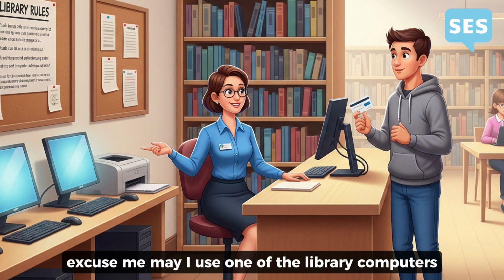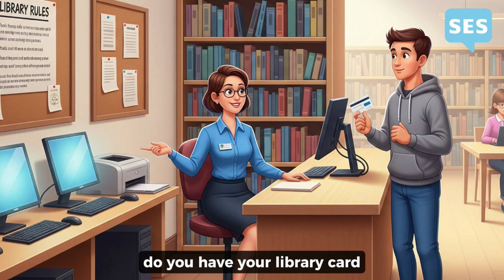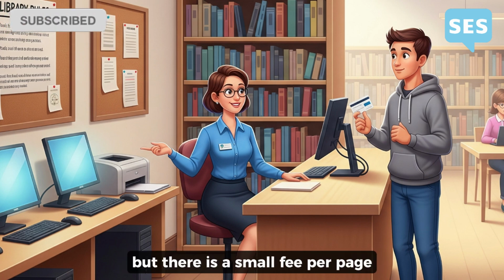English for Asking Permission | Easy Daily Conversation Practice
🎧 Welcome to Simple English Space!
In this podcast, we’ll explore English for Asking Permission in daily situations. Learning how to politely ask for permission is an important part of communication, especially for beginners who want to build confidence in speaking English.

👉 In this lesson, you will learn:
Common English phrases for asking permission politely.
How to respond when someone asks for permission.
Useful expressions for school, work, and everyday conversations.
Easy daily conversation practice to improve your fluency.
Practical tips on using polite English expressions naturally.

✨ Tips to Remember:
Always use polite words like “May I…?” or “Could I…?” when asking permission.
Practice with friends to get used to real-life conversations.
Keep your tone friendly and respectful.

❓ Let’s interact:
Have you ever felt nervous when asking for permission in English?
💬 Share your experience in the comments below!

💡 Quote of the Day:
"Politeness is the key to opening doors in communication."